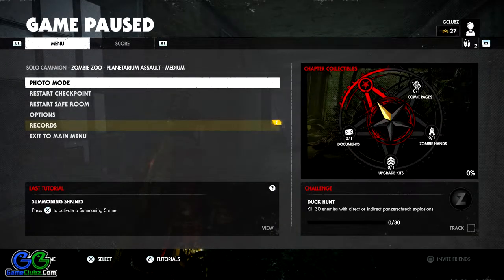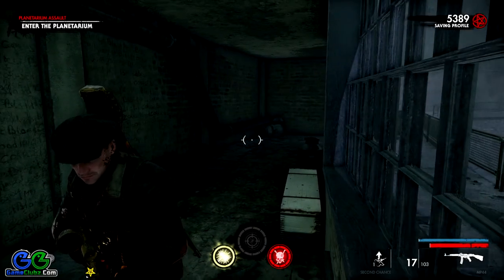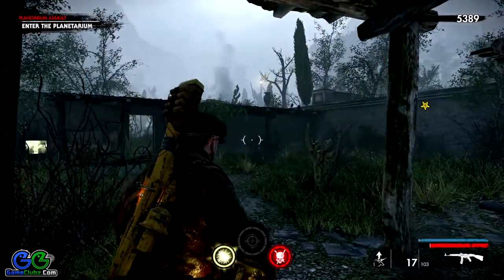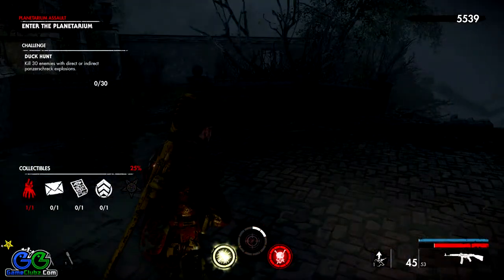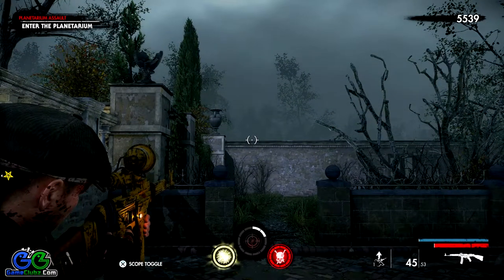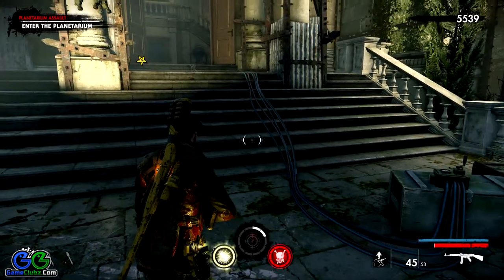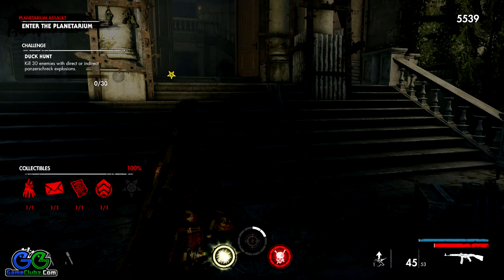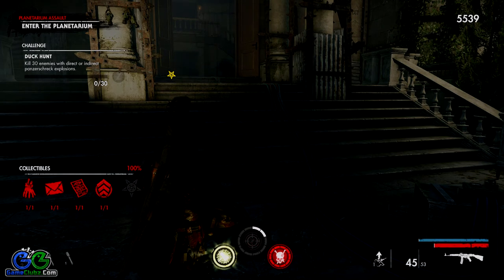Zombie Army 4 Dead War Chapter 4: Planetarium Assault Collectibles Locations | Mission 4 | GameClubz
Zombie Army 4 Dead War Mission 4: Zombie Zoo - Chapter 4: Planetarium Assault Comic Pages, Documents, Upgrade Kits & Zombie Hands Locations & All Collectibles Guide for PS4, PC, Xbox One.
ZOMBIE ARMY 4 DEAD WAR CHAPTER 4 MISSION 4 COLLECTIBLES INFO:
•All collectibles locations can be accessed during your first playthrough.
•Since there is no map available, try to follow the order in the video to get them.
•Mission 4: Zombie Zoo -Chapter 4: Planetarium Assault, includes 4 collectibles you must find.
•For finding all collectibles in Zombie Army 4 Dead War you will unlock the following achievements/trophies:
  •Hoarder - Find all Journals (Documents), Comics, and hidden Weapon Upgrade Tokens.
  •Gotcha, didn't I? - Kill all Zombie Hand collectibles.
  •Send me an angel - Perform all Heroic Actions.

ZOMBIE ARMY 4 DEAD WAR - ZOMBIE ZOO - PLANETARIUM ASSAULT COLLECTIBLES TIMELINE:

•Zombie Hand Location: 0:38 - Clive
•Comic Page Location (Break For Life), Document Location (Schweiger's Notes: Four Knights Cometh) & Upgrade Kit Location: 1:40

🎯🎯🎯EXPLORE OUR FULL ZOMBIE ARMY 4 DEAD WAR WALKTHROUGH, VIDEO GAME GUIDES & TUTORIALS🎯🎯🎯

•Zombie Army 4 Dead War Full Walkthrough (Hard Difficulty & All Challenges)
•Zombie Army 4 Dead War Collectibles Locations (Zombies Hands, Documents, Comic Pages, Upgrade Kits, Heroic Actions) Locations